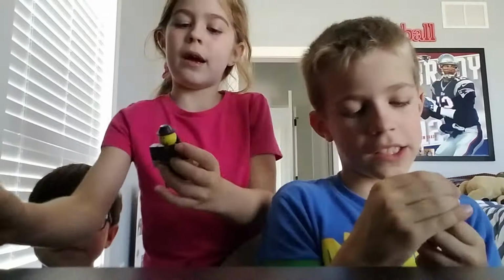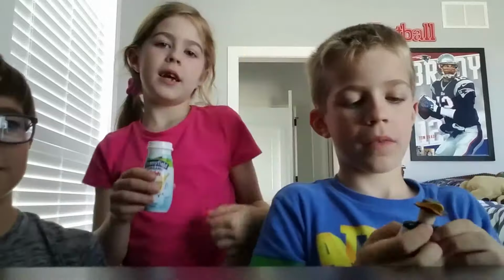Deacon and Nora | Showing my favorite ROBLOX figures with our friend Jackson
My friend Jackson really wanted to be on YouTube thank you Jackson for being our special guest